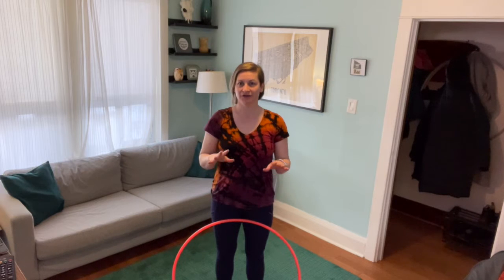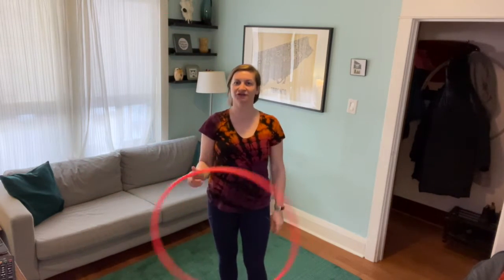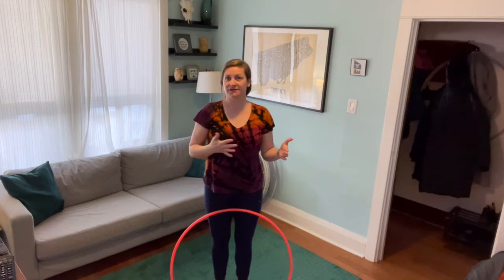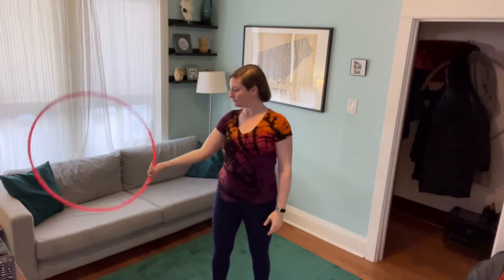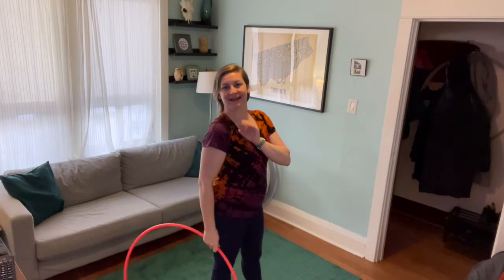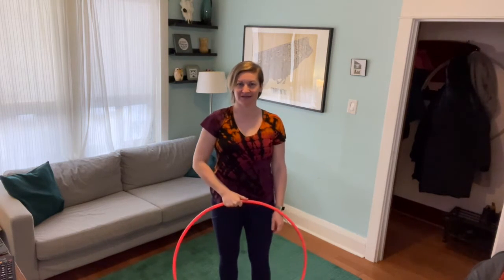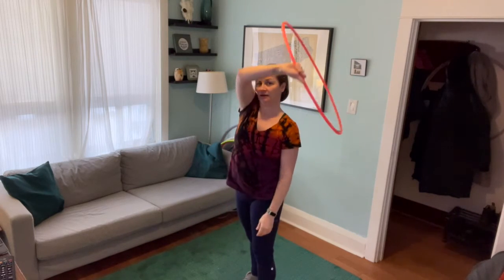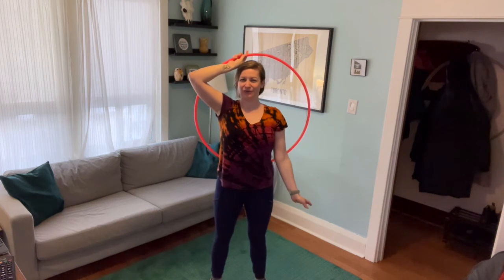Hula Hoop Combo - Chest Rolls - Feb 2021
Another short combo we covered this month which includes body rolls!

Hula Hoop Tutorial